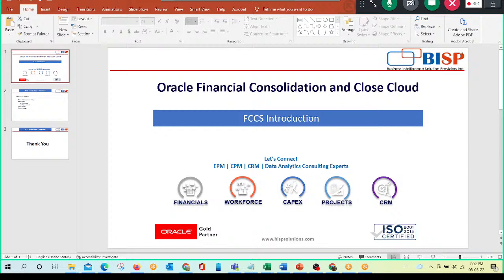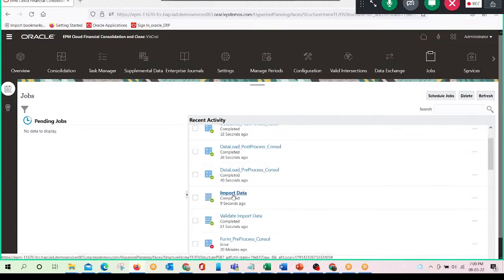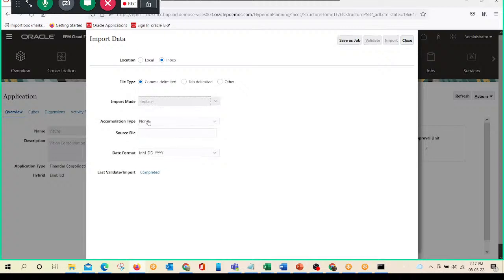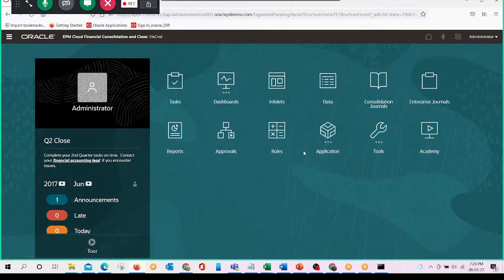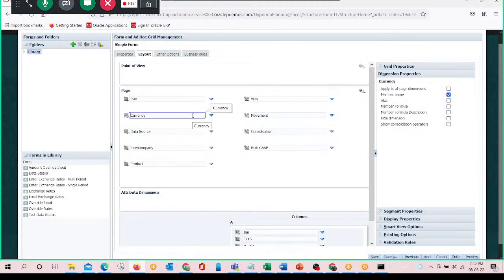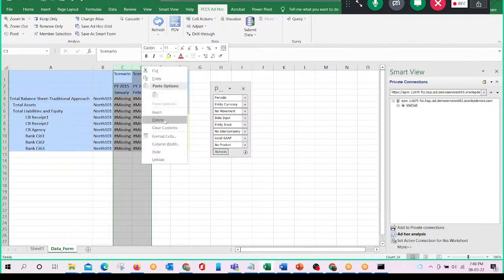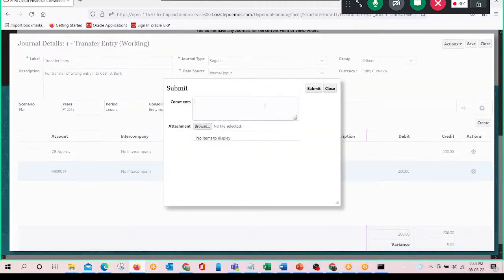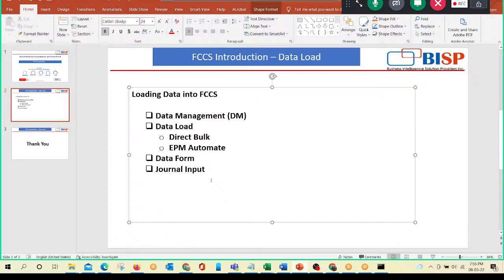Awareness Sessions of Financial Consolidation and Close Cloud (FCCS) | BISP Online Training